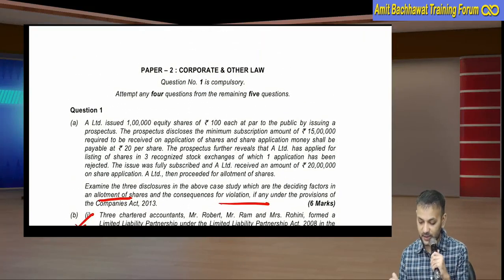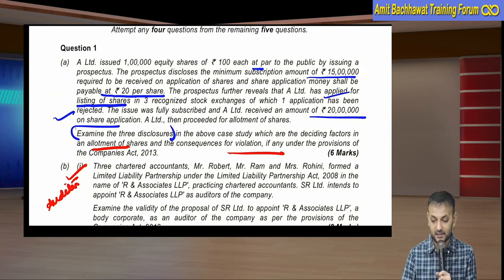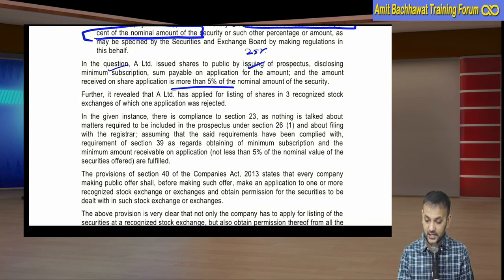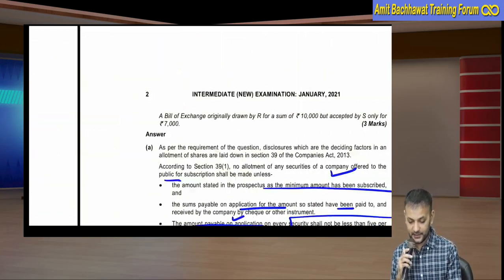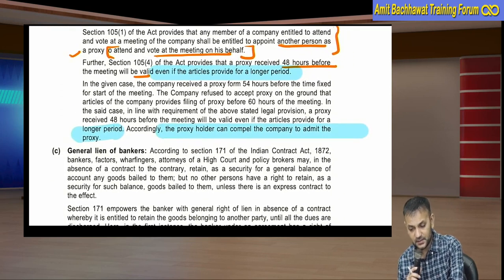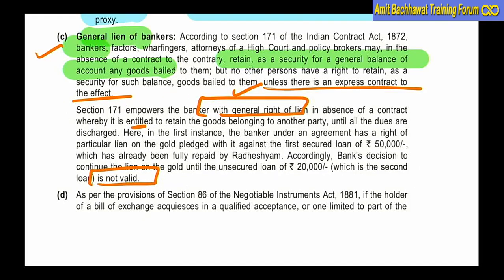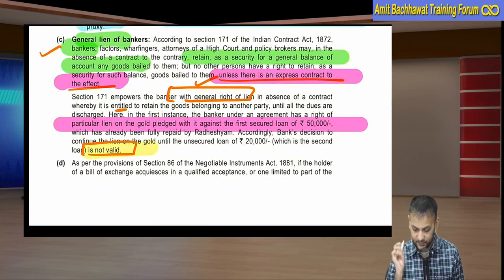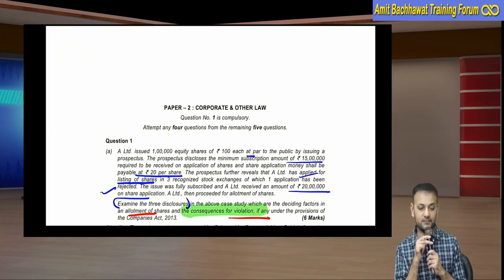CA Inter Law | Past Year Question Paper | Jan-21 | By Amit Bachhawat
2.instagram- amit.bachhawat